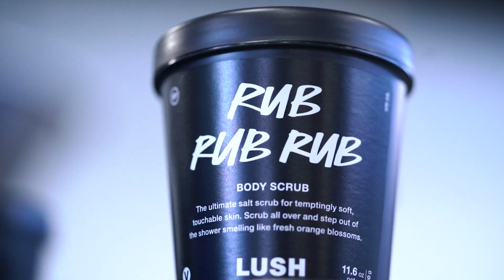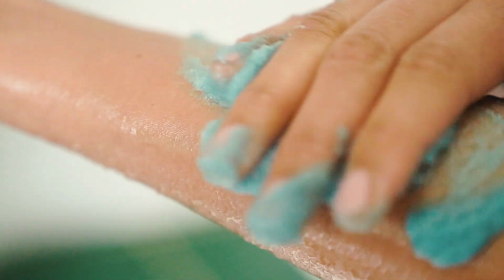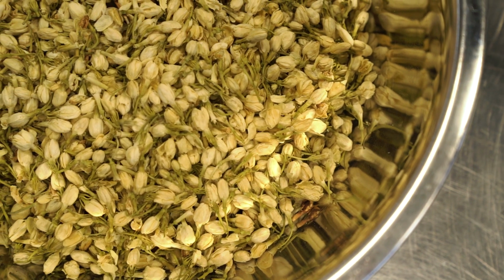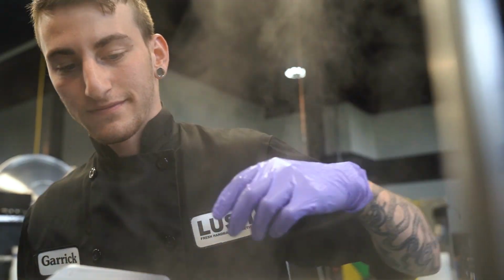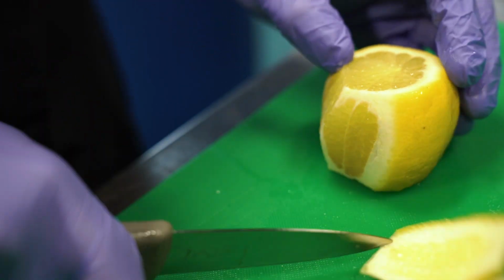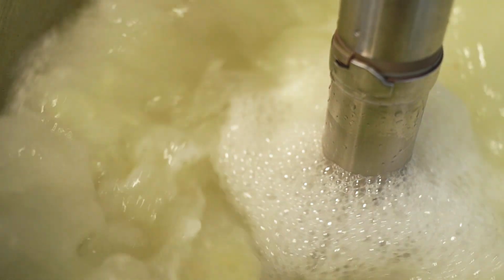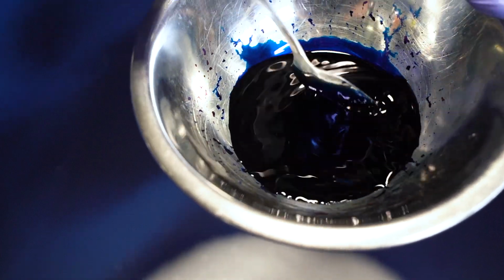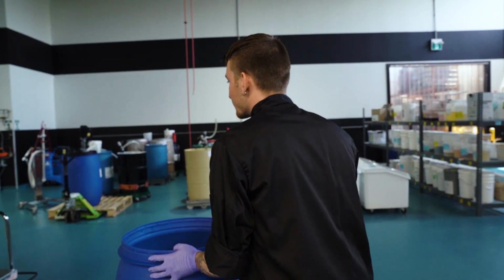Lush How It's Made: Rub Rub Rub Exfoliating Shower Scrub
Ever wondered how we make our Rub Rub Rub exfoliating shower scrub? Come with us behind the scenes at our factory to find out!

Watch as Chelsea and Garrick take your through the process and combine sea salt, fresh lemon juice and lemon oil to create the perfect shower scrub that leaves your skin feeling smooth and bright. Not to mention the irresistible, floral scent of jasmine, orange flower and mimosa. This one’s got it all, so get scrubbin’!